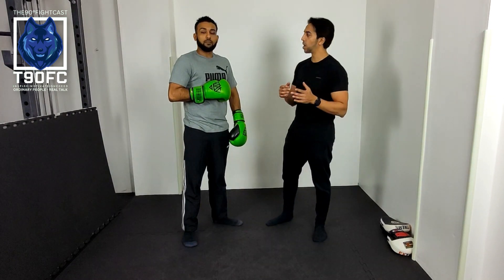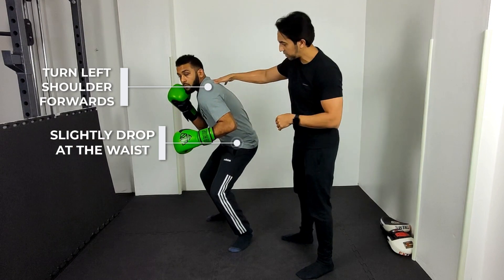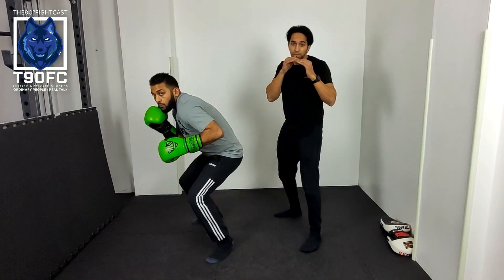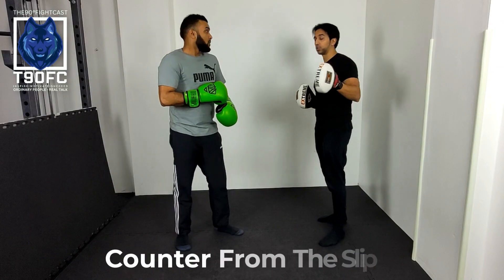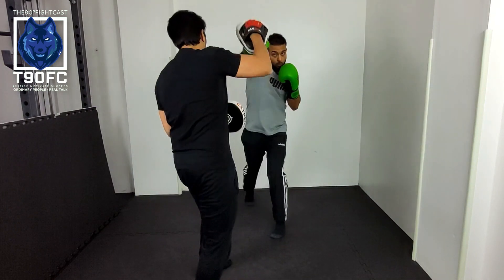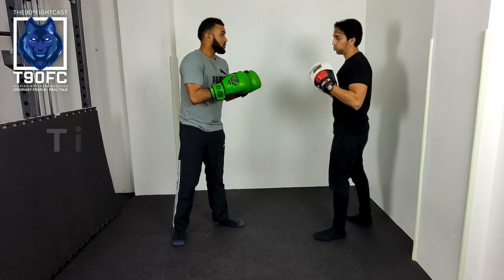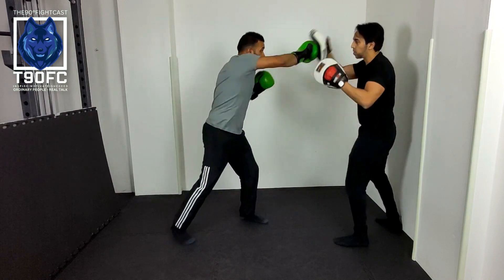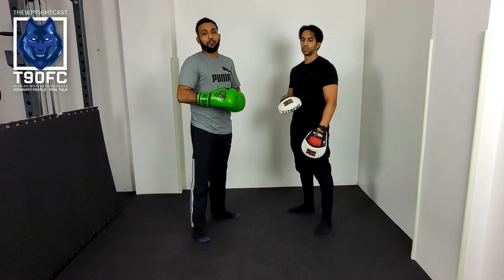Learn How To Slip Punches Like Canelo!! | T90FC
Welcome to T90FC's Boxing For Beginners series. Episode 8: How To Do A Slip & Counter Jab

Whether you are new to boxing or have some experience, we hope this series can help you and a partner improve your fitness, learn the basics, and get you started. Just grab yourself a family member, partner or friend and follow along with Habib, while he refines the basics of boxing with coach D and shares his experience.

All you need is some boxing gloves and pads. Don't worry if you cannot find a partner, we have videos coming out soon that will be of help, no matter what position you are in.

Please see below a list of what's to come:
Episode 1: How To Get Into Stance With Technique
Episode 2: How to Hold The Pads With Technique
Episode 3: How to Jab & Cross With Technique (No1&2)
Episode 4 : How To Do A Left Hook & Cross With Technique (No3&4)
Episode 5 : How To Do A Left Uppercut & Left Hook With Technique (No5&6)
Episode 6: How To Do A Right Uppercut & Right Hook
Episode 7: Review: Number System 1-6
Episode 8: How To Do A Slip & Counter Jab
Episode 9: How To Do A Slip & Counter Cross
Episode 10: How To Do A Roll & Counter Left Hook
Episode 11: How To Do A Roll & Counter Right Rook
Episode 12: How To Do A Block & Counter Hook
Episode 13: How To Do A Block & Counter Cross
Episode 14: How To Do A Liver Shot
Episode 15: How To Do A Right Body Shot
Episode 16: How To Block Body Shots
Episode 17: Review
Episode 18: Footwork moving forward/back
Episode 19: Footwork moving side to side
Episode 20: Footwork moving laterally
Episode 21: Footwork Pivots
Episode 22: combination building
Episode 23: Key defences against the jab
Episode 24: Sharp shooting
Episode 25: Mayweather style padwork
Episode 26: endurance and fitness drill 1
Episode 27: Endurance and fitness drill 2
Episode 28: Endurance and fitness drill 3
Episode 29: Review
Episode 30: outro, future plans

Presenters: Habib & Raz
Edit by : Habib and Dil

Shoutouts:
Images Provided By Pexels.com
[FREE FOR PROFIT] Gospel Trap Beats - "Prayer Hands" | Rap/Trap Type Beat 2023.